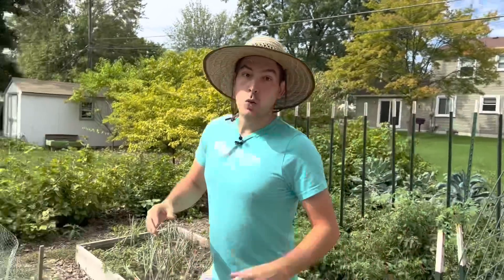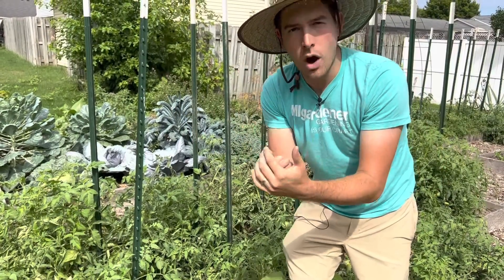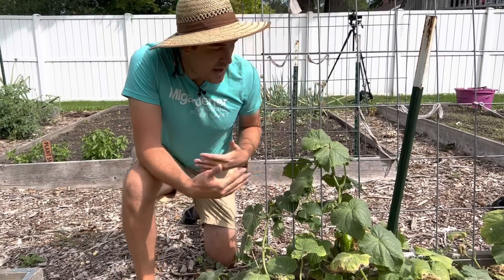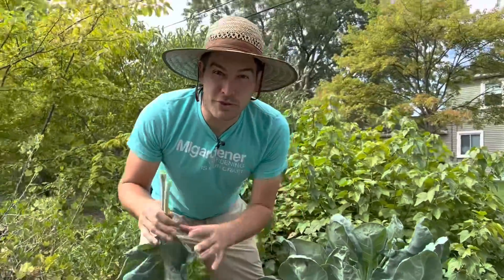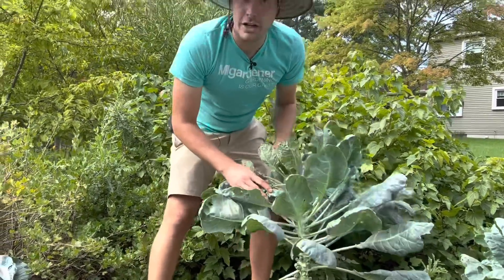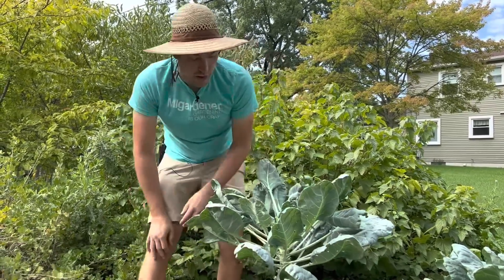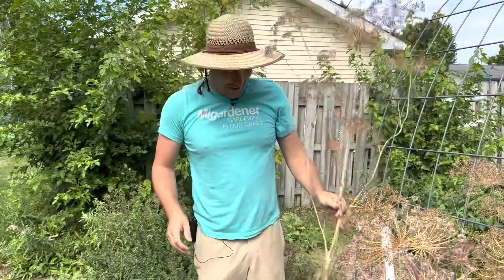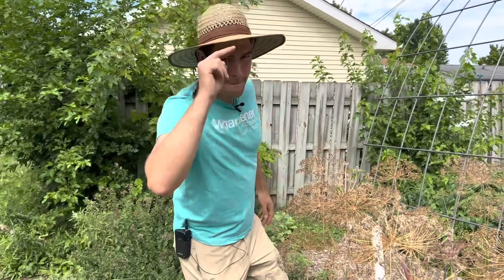How Many Garden Tips Can We Give With 5 Minutes of Battery Life?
We did a lightning round garden video with less than 5 minutes of battery left on our phone. Challenge accepted!